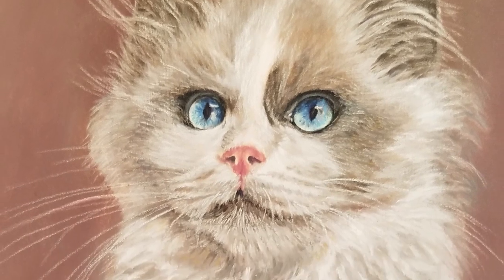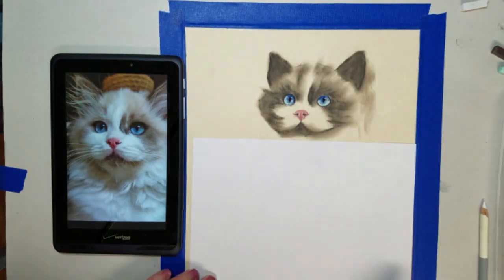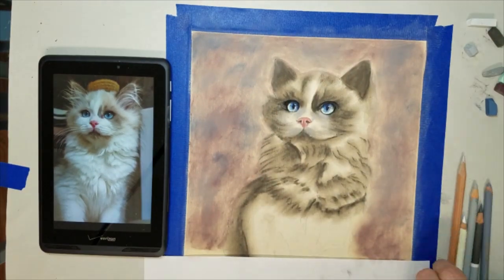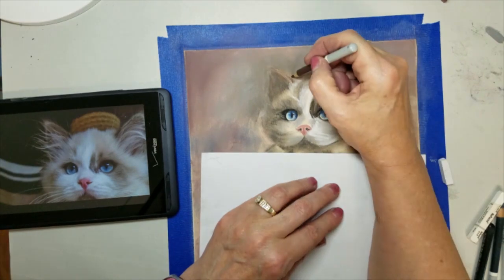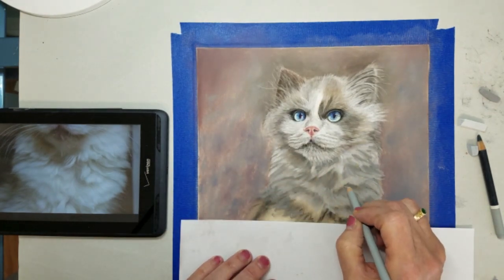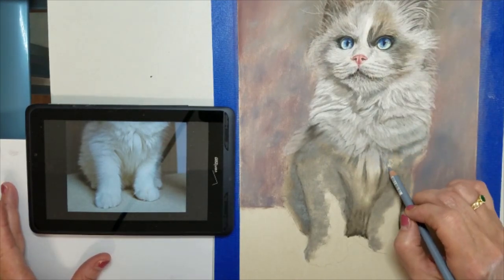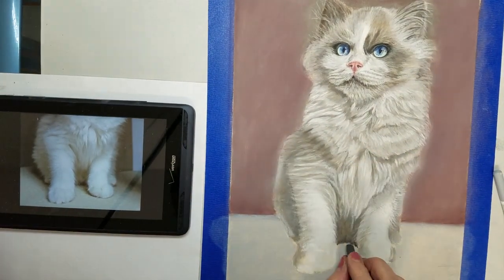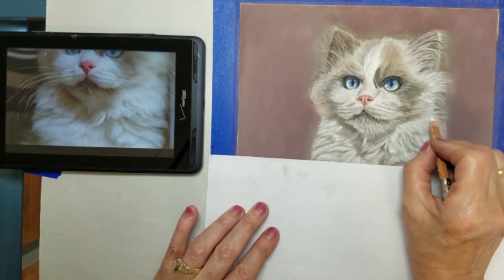How to Draw a Long Haired Cat in Pastel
How to draw a long haired cat in pastel is a time lapse video demonstration. Learn how to draw or paint a cat with long hair in soft pastels and pastel pencils. Learn to layer colors to create the look of real fur. This is a step-by-step tutorial, detailing every step of developing the fur softness and realistic texture. Reference photo below from PMP.

Many of my paintings are available as prints and products through on Fine Art America: